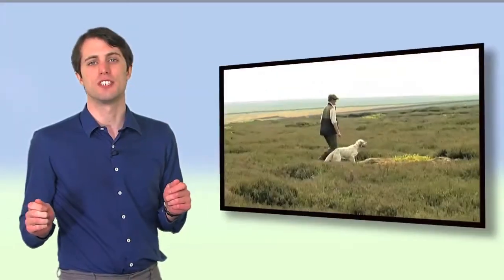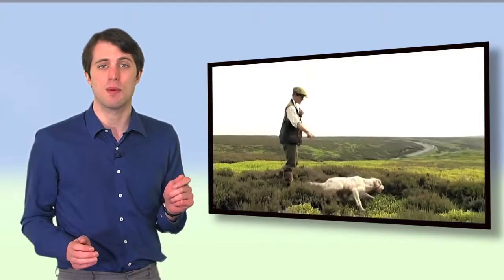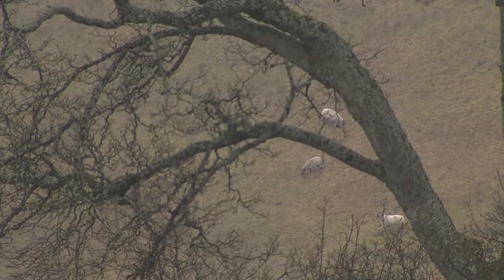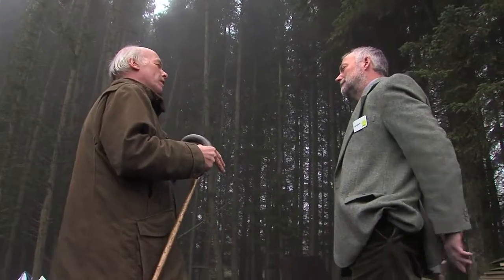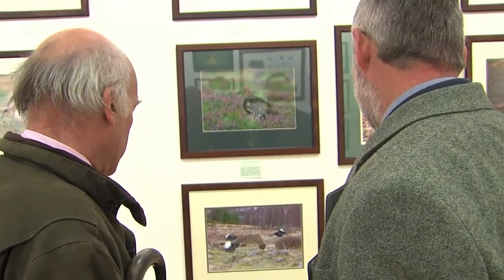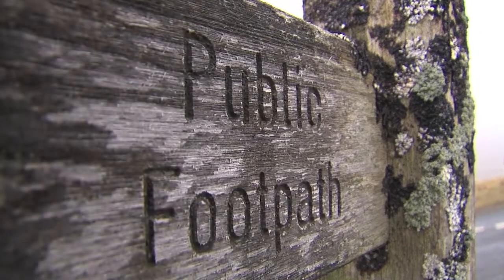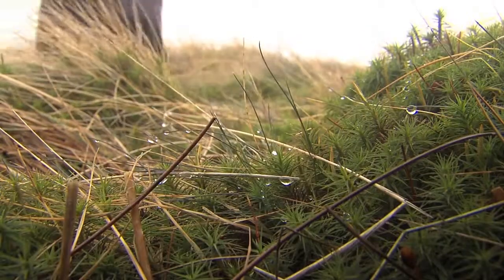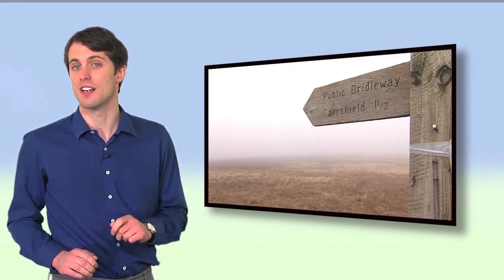Northern England Grouse Moors: A Conservation success story.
Dated:17/03/2011

Northern England Grouse Moors: A conservation success story with reporter Jack McKay